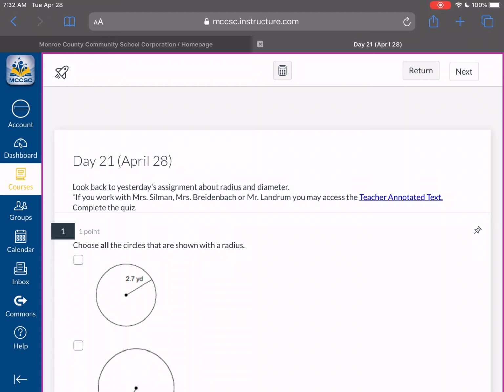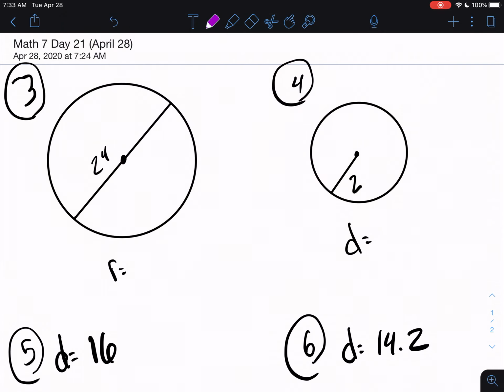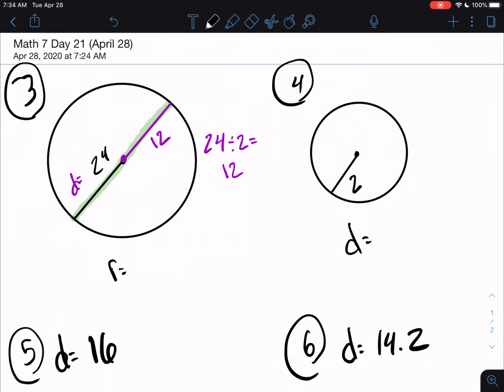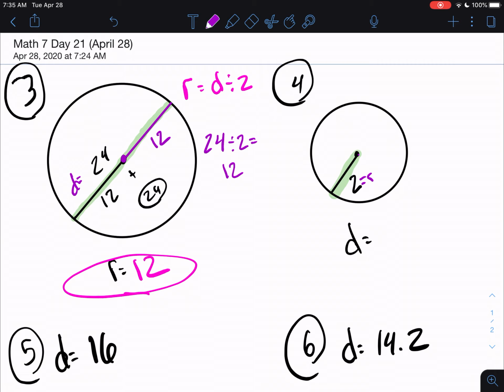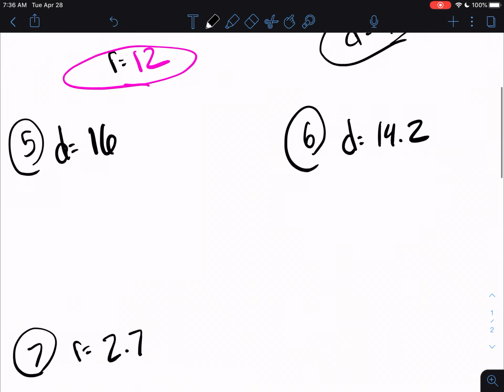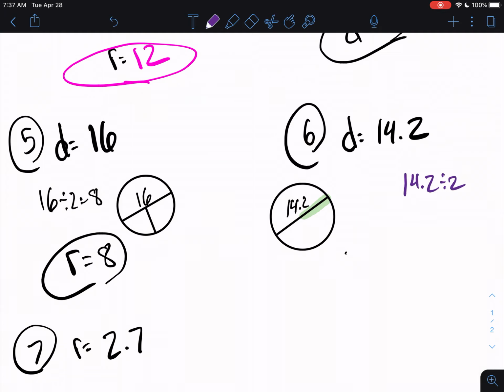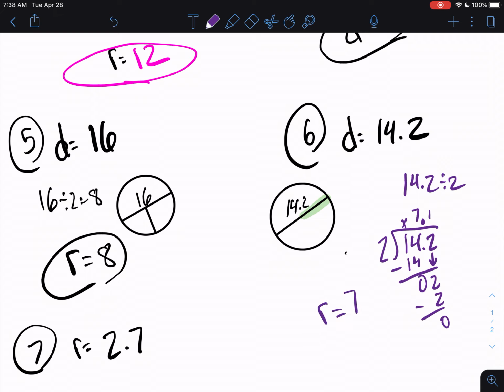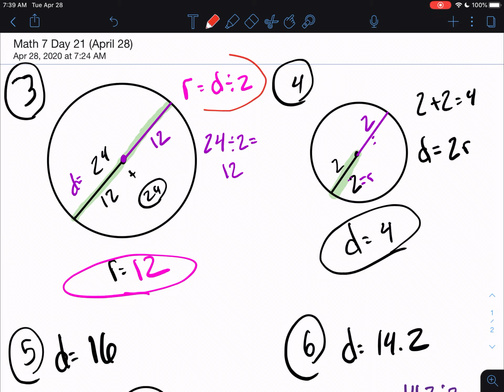Math 7 Day 21 Mini Lesson (Diameter and Radius)